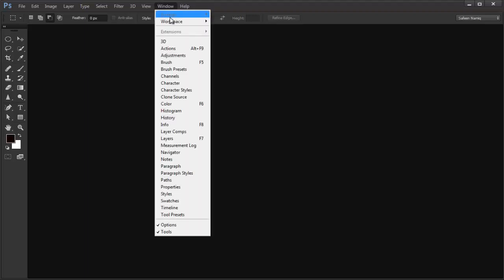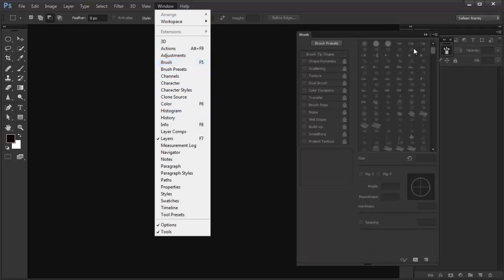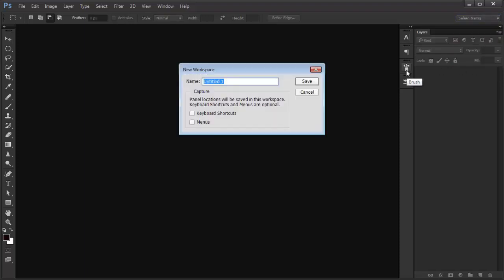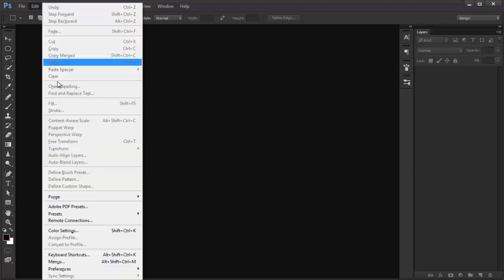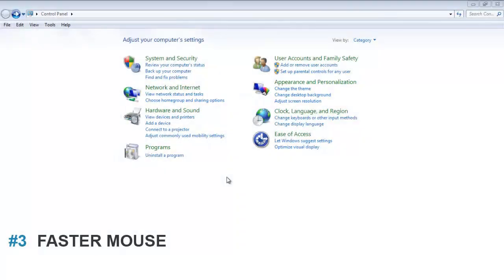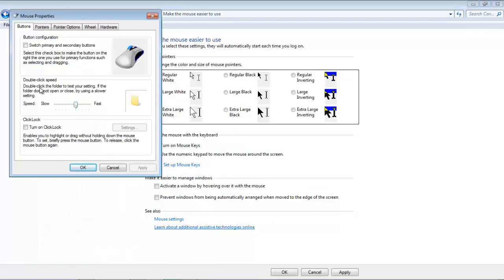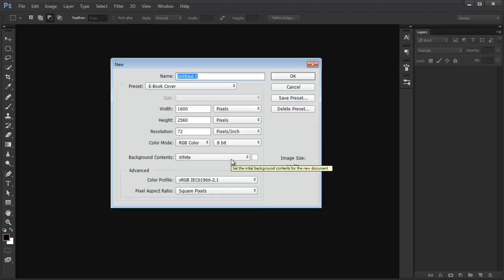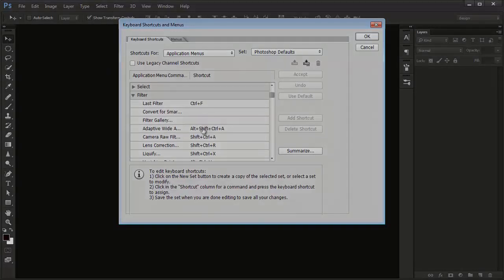5 tips to improve your design skills...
RedLotus is a graphic design related channel.